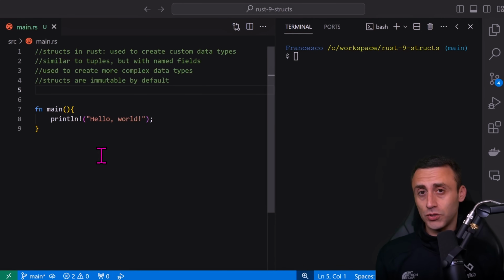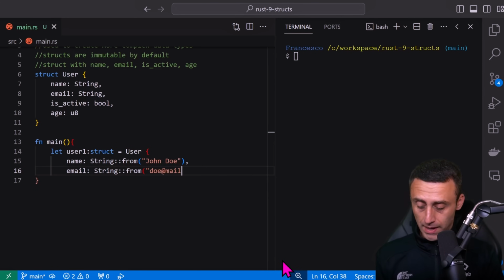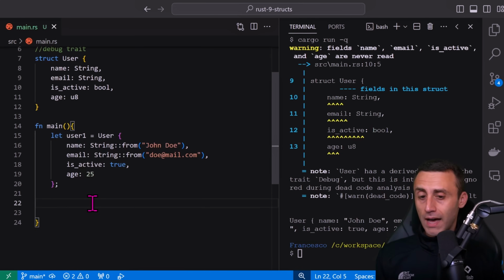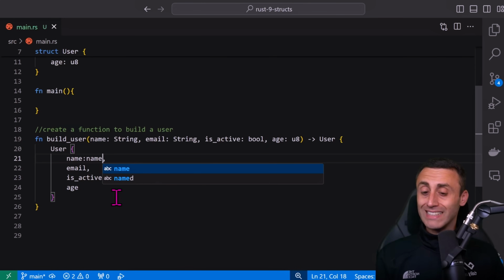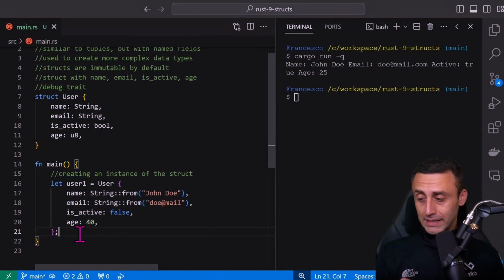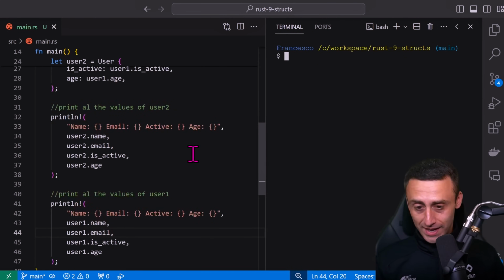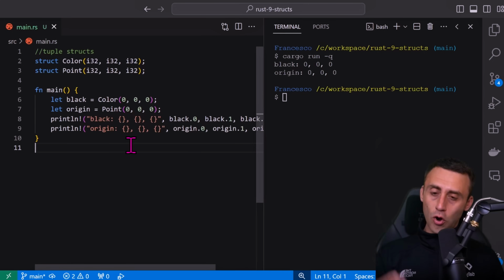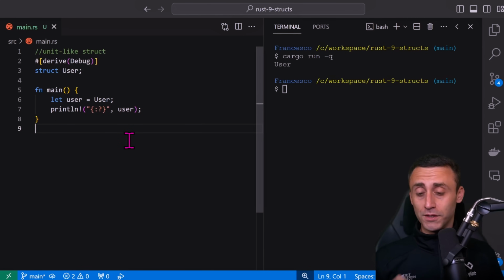Structs in Rust - Full Crash Rust Tutorial for Beginners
This lesson is about Structs in Rust.

Structs are a way to create more complex data types in Rust. They are similar to tuples, but with a few differences. You can name the fields of a struct (and you can also define methods for structs). You can also make a struct mutable by using the mut keyword.

You can create a function that returns a struct instance. You can create a new instance of a struct using another instance with the struct update syntax. You can define tuple structs and unit-like structs.

0:00 Introduction to Structs in Rust
0:45 Definition and Basics
2:40 Mutable Structs
3:45 Build a Struct with a function
5:22 Struct instance from another instance
7:25 Tuple Structs
8:45 unit-like Structs